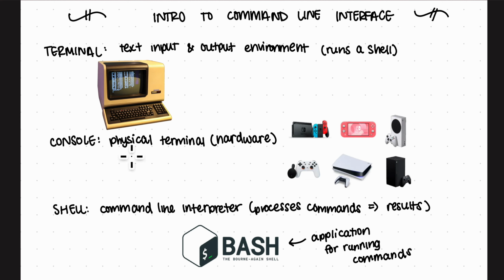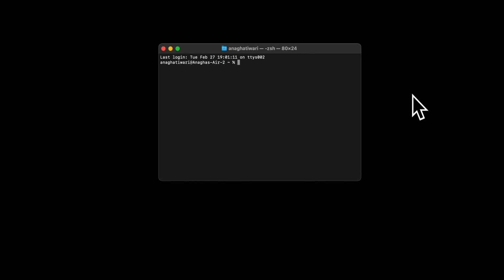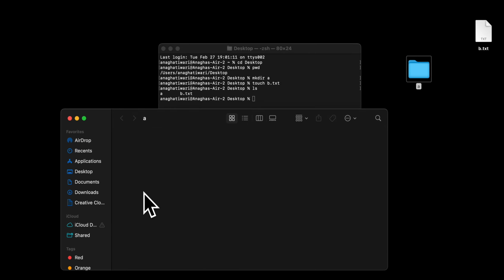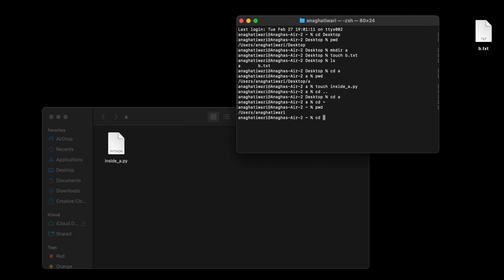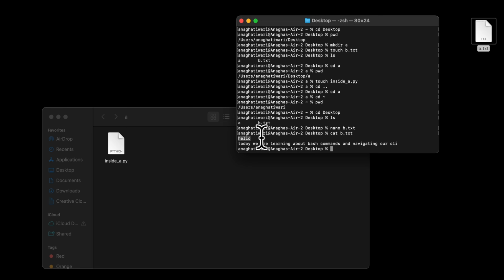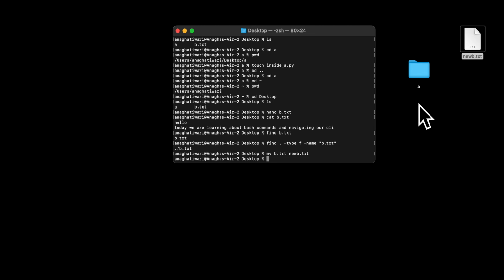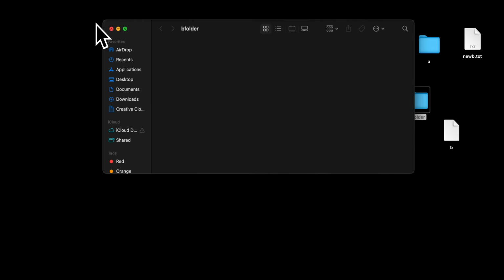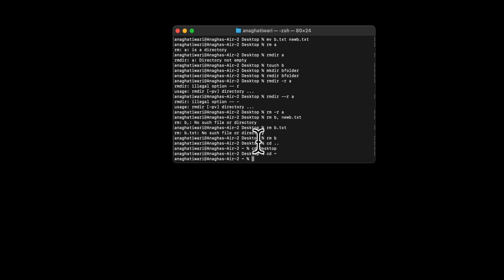Intro to the Command Line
Easy introduction for beginners learning how to use the command line interface. Includes popular bash commands and explanations.